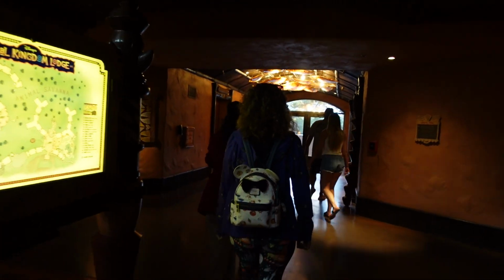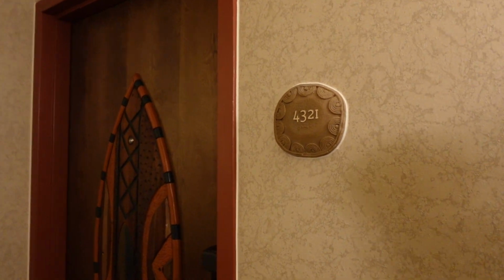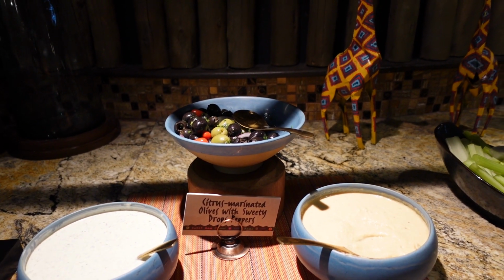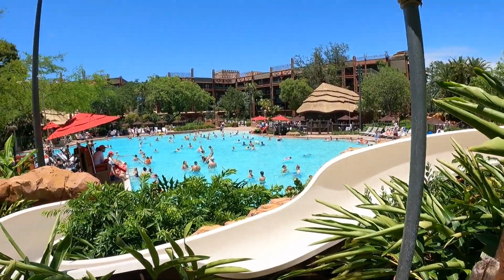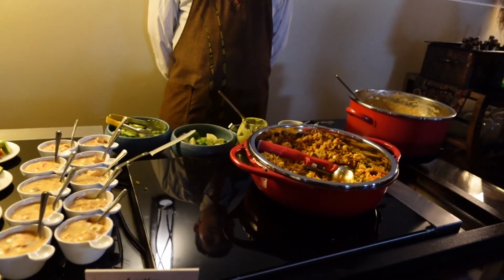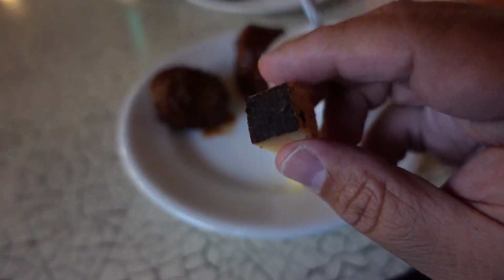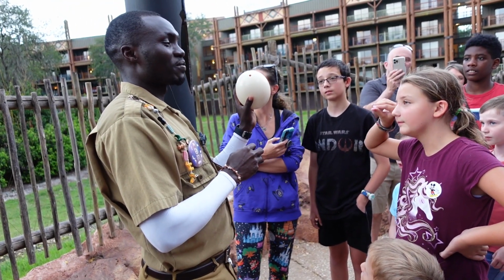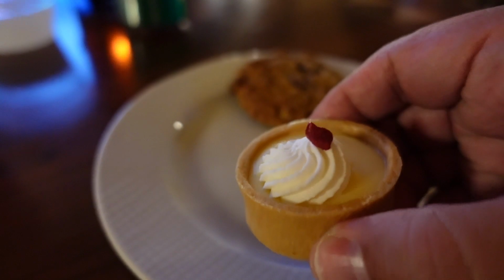Disney's Animal Kingdom Lodge Savannah View Room & Club Level Tour 2023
Get an up-close look at Disney's Animal Kingdom Lodge's Savanna View Room and Club Level as we celebrate Father's Day and Christie's birthday. We tour the club-level offerings throughout the day, provide our honest food reviews, and even tour a Savannah View room. Is the extra cost worth it? We think so and hope you will too!

Sony ZV-1 Digital Camera
GoPro HERO9 Black
Taisioner Mini Pocket Selfie Stick
Deity V-Mic D4 Duo Dual Capsule Cardioid Microphone
ZV-1 Camera Base Mount Bracket
Avorast Hand Wrist Strap Lanyard
Manfrotto MTPIXIMII-B, PIXI Mini Tripod
MOSISO Camera Case Hard Carrying Case Compatible with Sony ZV-1
TEKCAM Chest Harness Mount
ParaPace 360 Degree Rotation Hand Strap Mount
Anker 333 USB C to USB C Cable
Wireless Portable Charger
NP-BX1 Newmowa Replacement Battery (3-Pack) and 3-Channel USB Charger
Seternaly Hero 11 Battery (2 Pack 1800mAh) and 3-Channel USB Quick Charger
SAMSUNG EVO Select Micro SD-Memory-Card + Adapter, 256GB microSDXC
PULUZ Suction Cup Mount for Gopro
Coleman Deluxe Links (2-Pack)
Small Mini Umbrella with Case by GAOYAINIG
Sony ZX Series Wired On-Ear Headphones
Adobe Premiere Pro
Adobe Audition
Adobe Creative Cloud

Chapters
0:00 Welcome to Disney's Animal Kingdom Lodge
0:49 Breakfast at the Kilimanjaro Club Level Lounge
6:22 Savannah View Room Tour
11:44 Snacks at the Kilimanjaro Club Level Lounge
17:31 Pool Time
23:06 Dinner/Hors d'oeuvres at the Kilimanjaro Club Level Lounge
32:33 There Be Zebras & Giraffes!
33:17 Roasting Marshmallows
35:08 Cultural Ambassador Teaching Us About Ostriches
41:14 Desserts at the Kilimanjaro Club Level Lounge

Join me and my family as we focus on our travel, tourism, and hospitality adventures in Florida and beyond with the latest news of anything related. We love theme parks, especially Walt Disney World, and anything tourism or hospitality related.